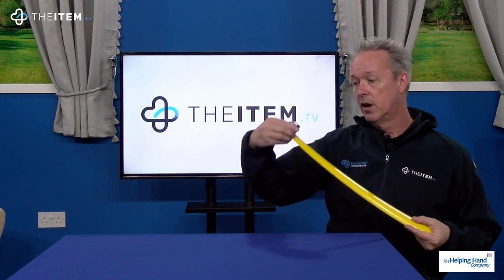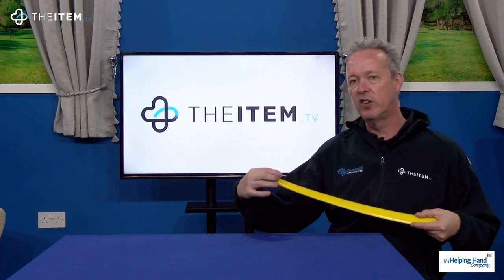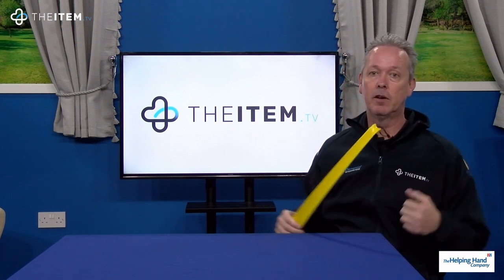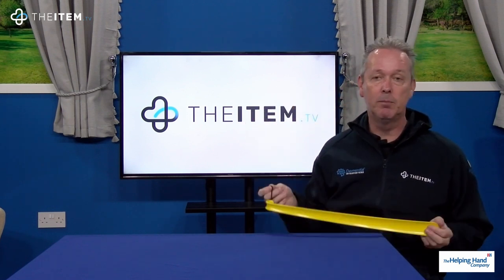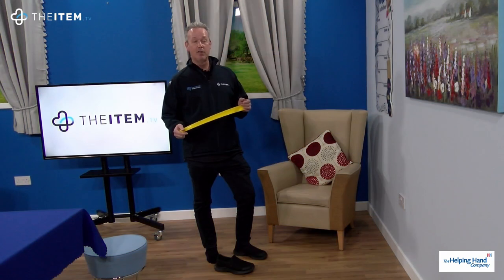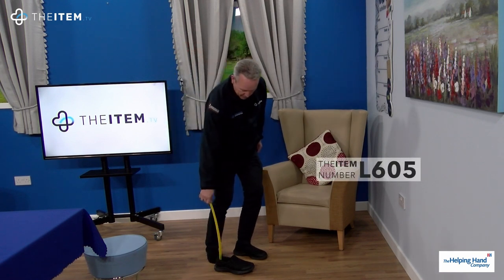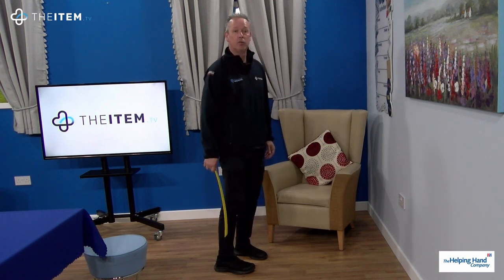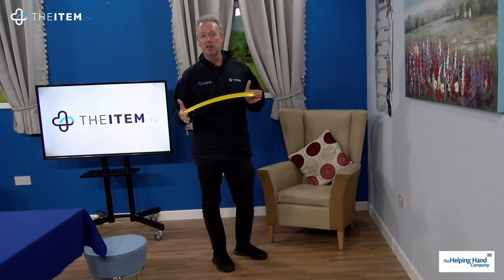L605: Extra Long Shoe Horn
If you need some help getting your shoes on and a conventional shoe horn is just too short, then this longer model should do the trick.

Wrestling your feet into shoes will not only damage the heel, but also reduce the lifespan of your shoes too. Therefore, lots of people rely on a shoe horn to put-on tight-fitting shoes. The Helping Hand Extra Long Handled Plastic dressing aid will help you get your shoes on, whilst reducing the need to bend, and help you to maintain an independent lifestyle.

The Long handle shoe horn is great for anyone struggling to reach their feet including bad back suffers, or people recovering after hip or knee surgery. Here are some other great features:

21/53 cm long approx. The extra length will help to reduce the need to bend
Featuring an extended handle which curves comfortably in the hand
Smooth and round edges, preventing damage to your shoes and is gentle against your skin
A curved handled which can be used for pulling your socks up, as well as putting shoes and boots on
The hanging loop allows the shoe horn to be hung up in a convenient, easy to reach place